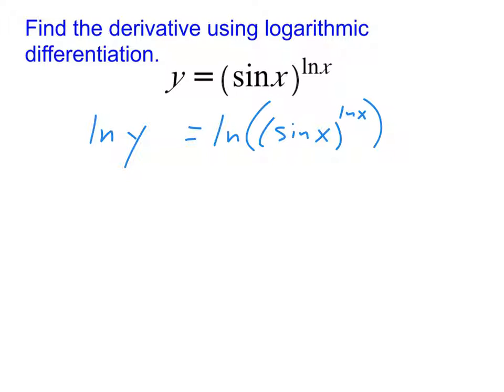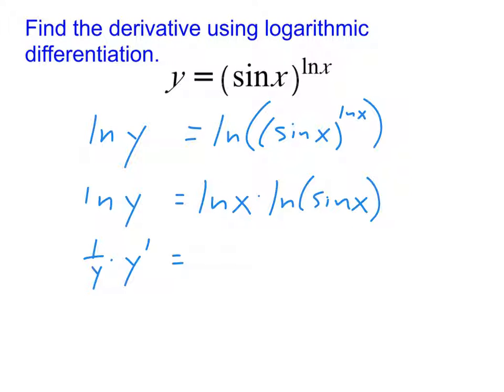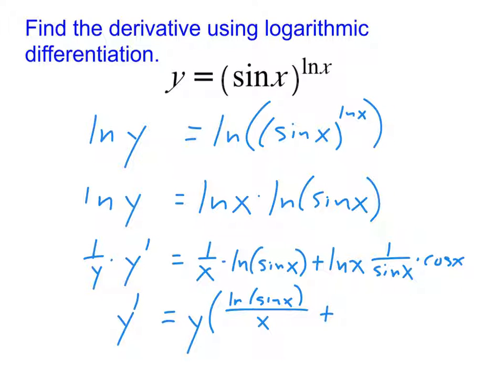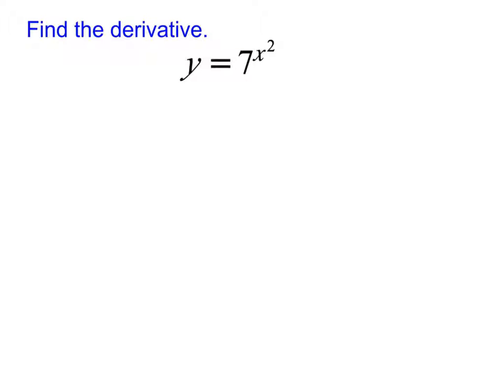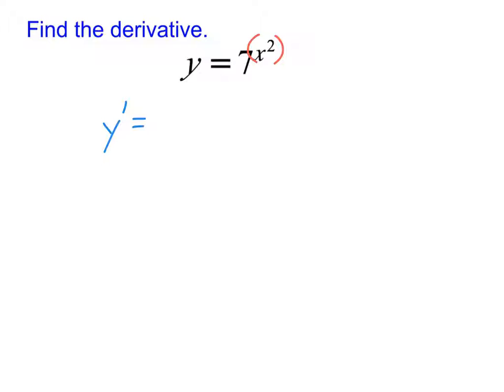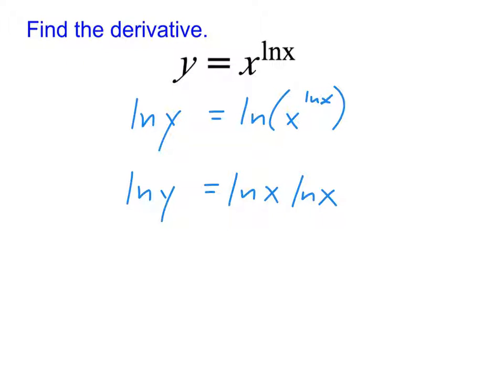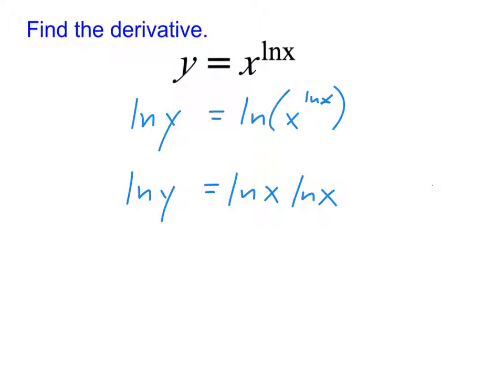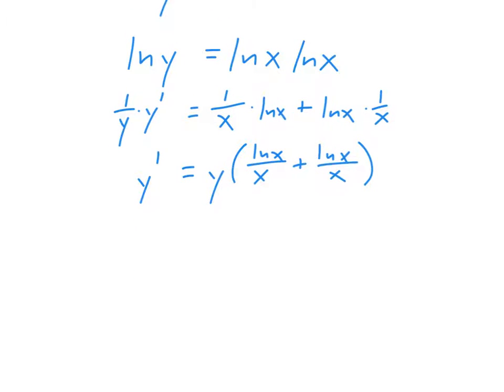Logarithmic Differentiation Practice (1/31)